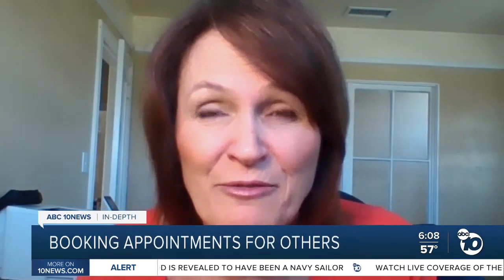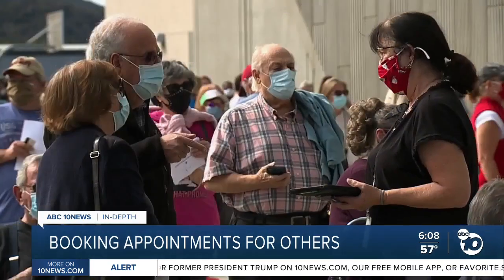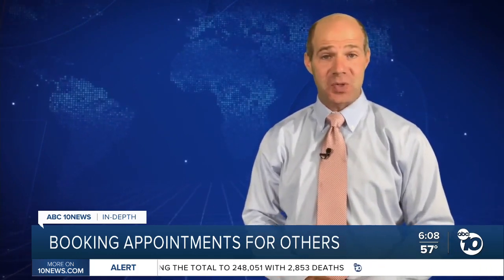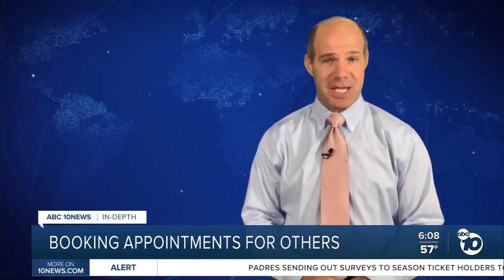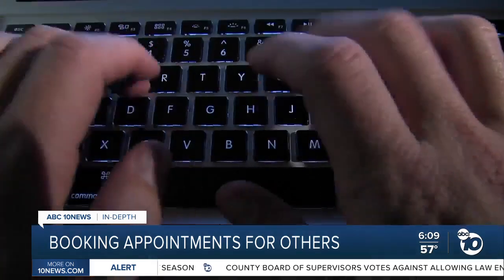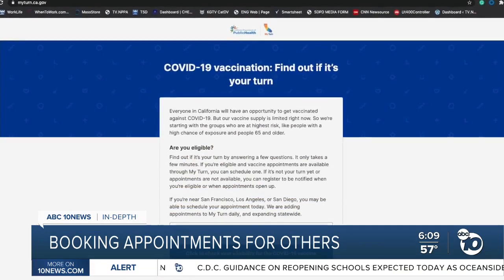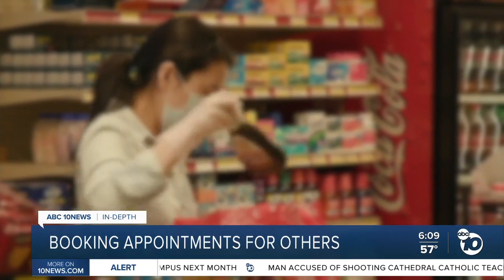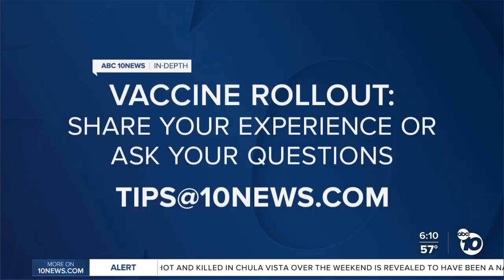How to book a COVID-19 vaccine appointment for someone else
As seniors struggle to get appointments for a COVID-19 vaccine, many people are turning to friends, family, and neighbors for help.